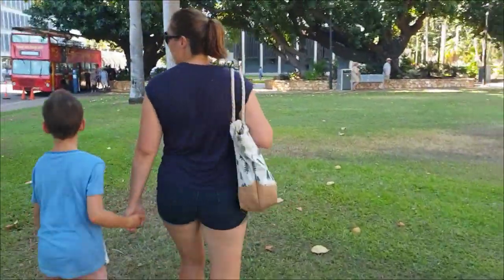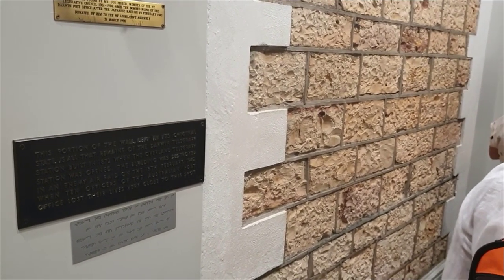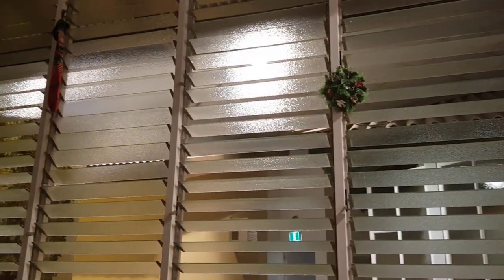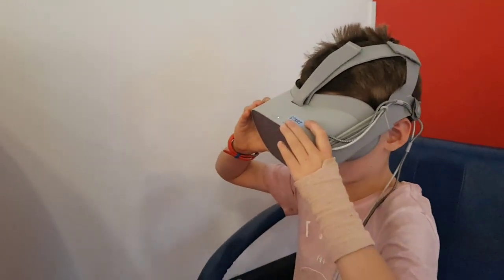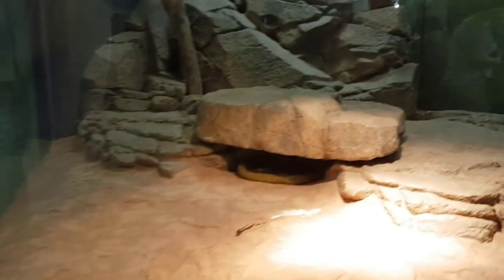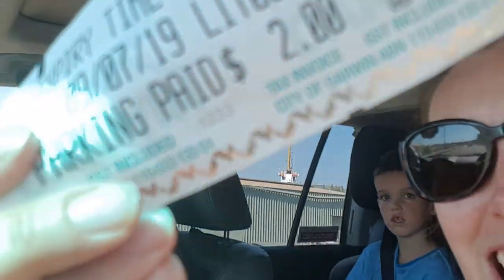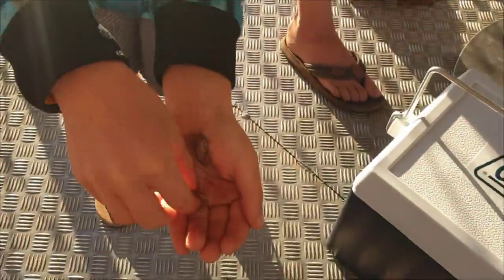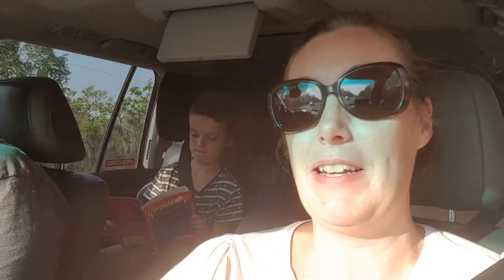Doing Darwin: S04 Northern Territory E02 Road Trip Lap NT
We rolled into the capital of the Northern Territory, Darwin, with a big to do list!  There is so much to see and do, much of it free in and around Darwin.  We found a great cheap campsite in the heart of it all, and set out to see as much as we can in a full week in the NT capital.